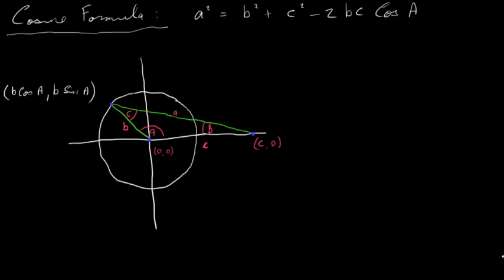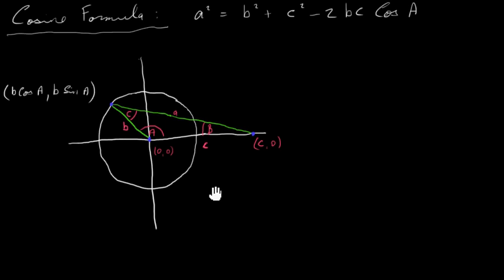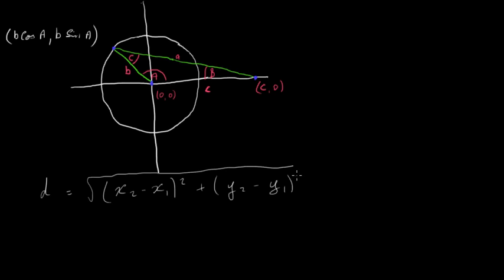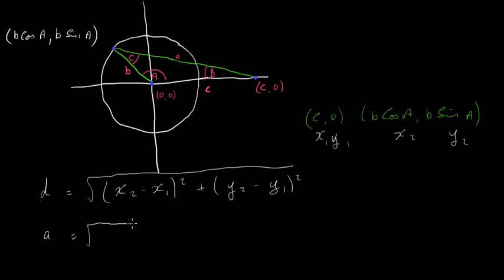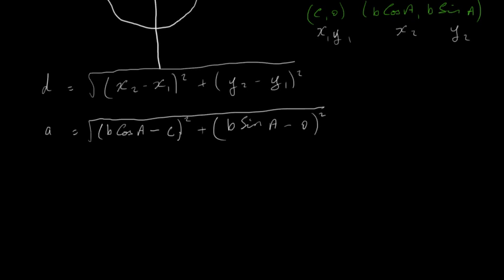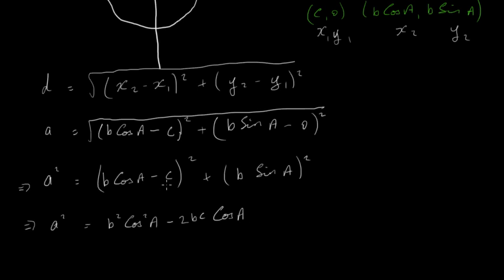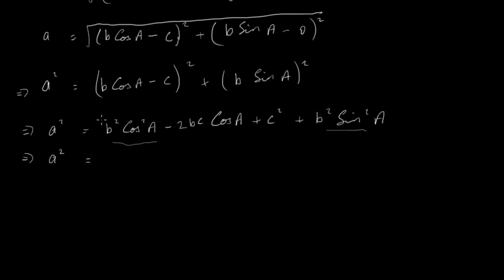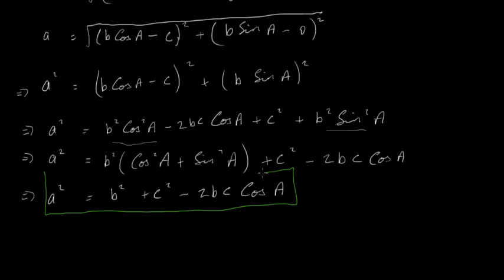Cosine Formula: a^2 = b^2 + c^2 - 2bcCosA